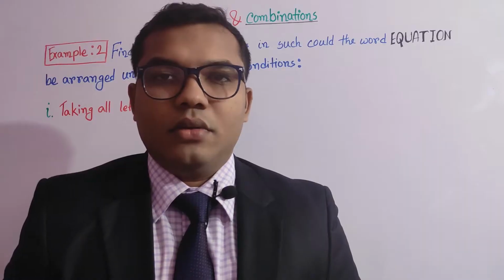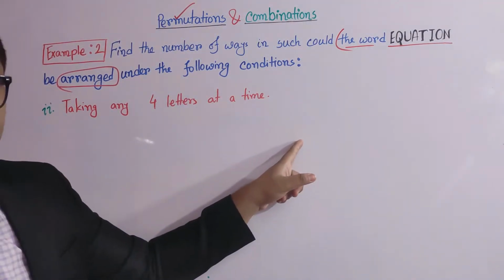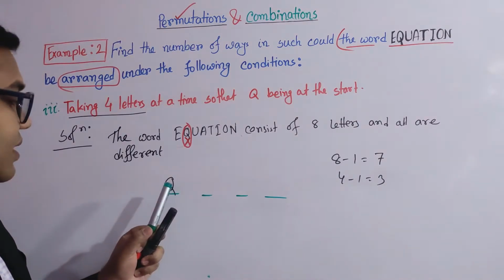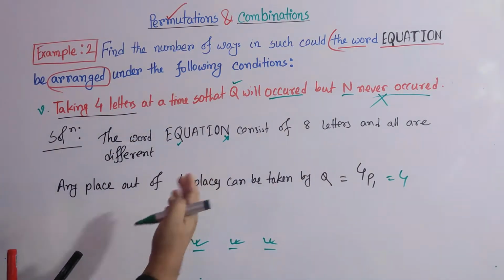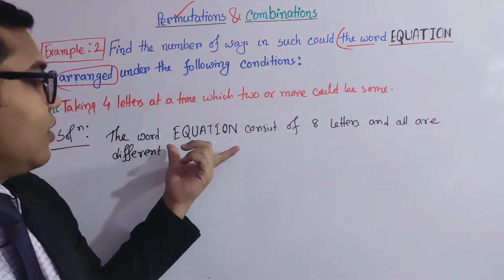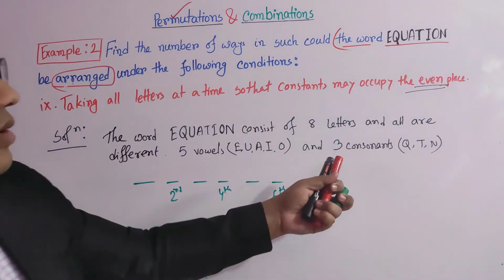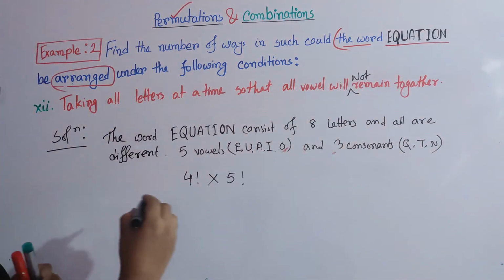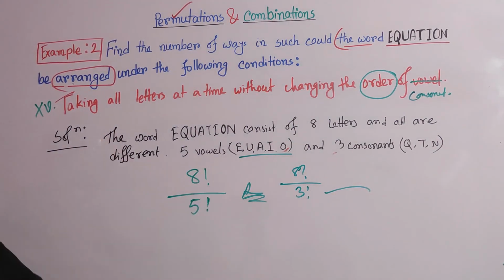HSC Higher Math (E.V.), Chapter 5; Permutations & Combinations (Problem Solution)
Jahangirnagar University.
Lecturer of Milestone college.
Uttara, Dhaka.